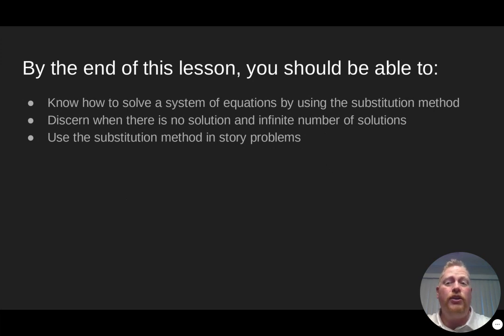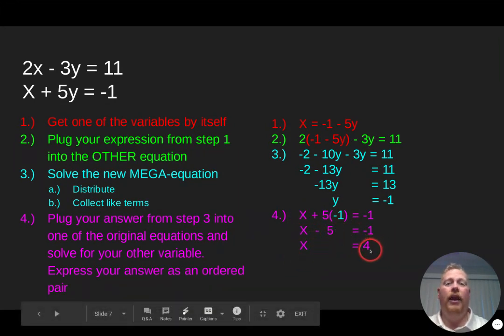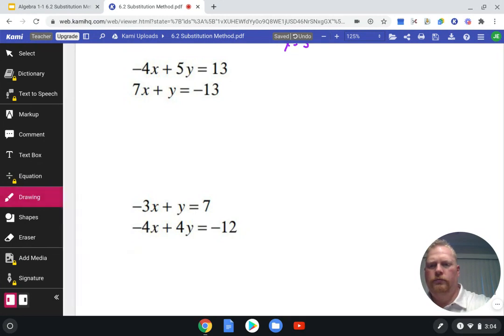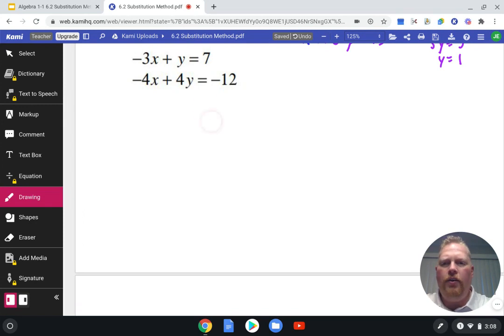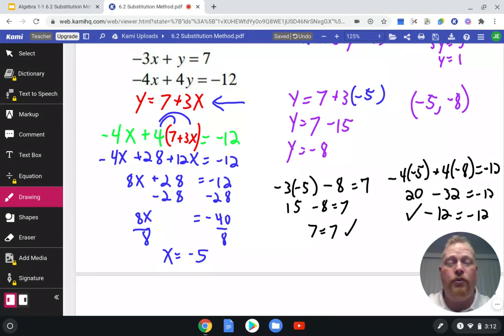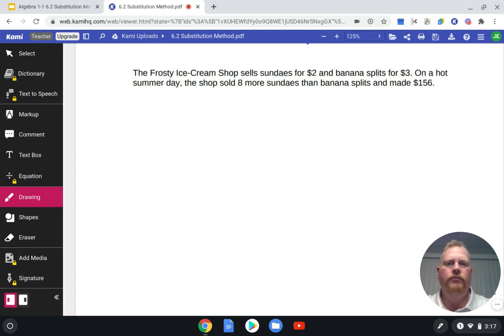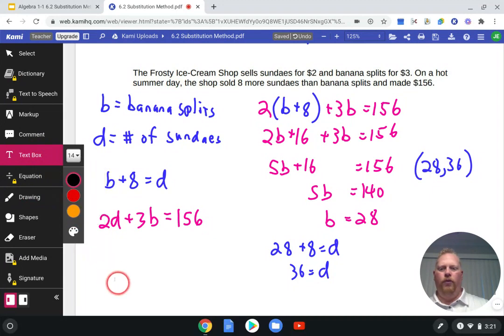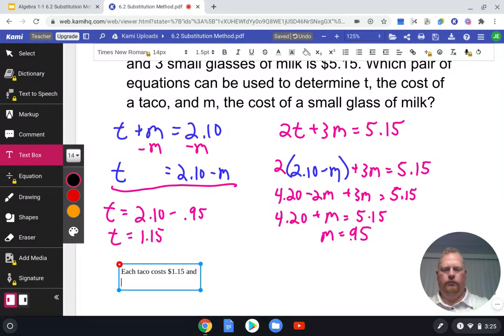Algebra 1 1 6 2 Substitution Method